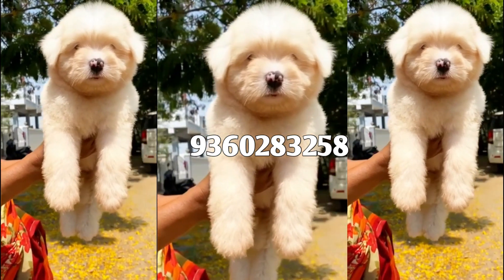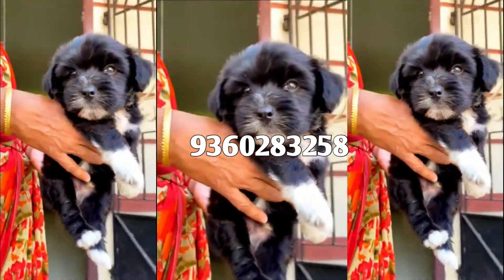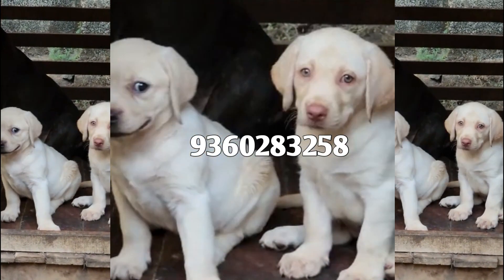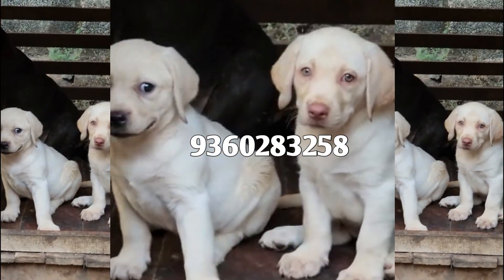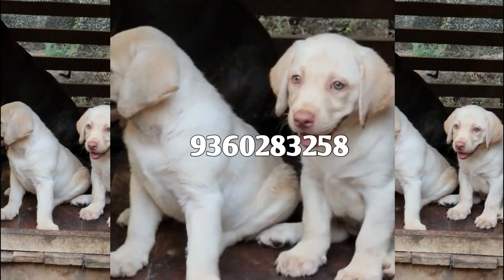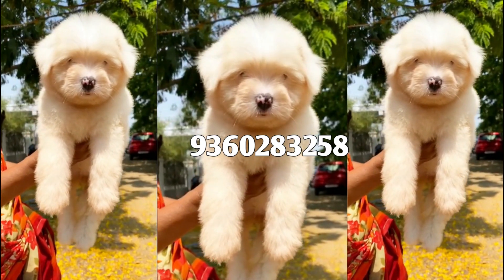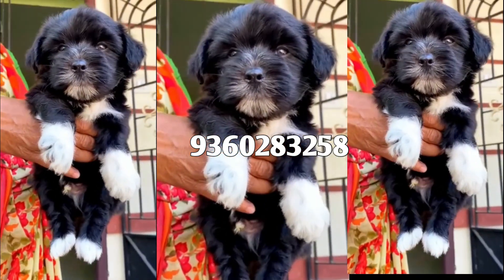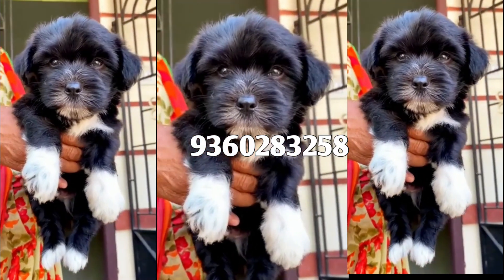LABRADOR RETRIEVER & LHASA APSO AT LOW PRICE | BEST QUAILTY DOG BREEDS | TAMILNADU OVER ALL DELIVERY